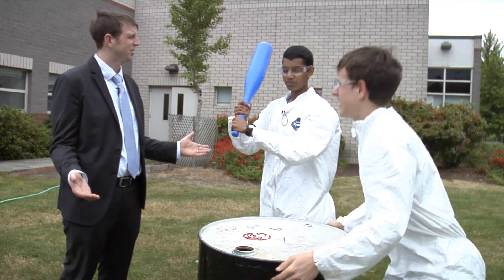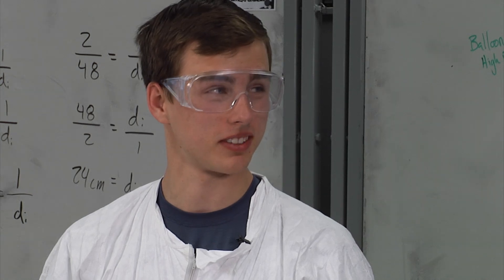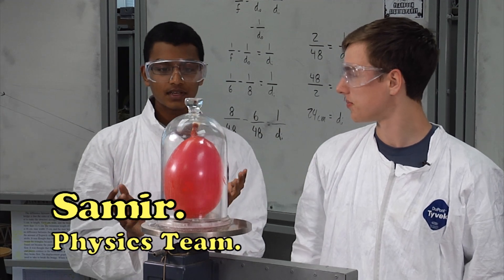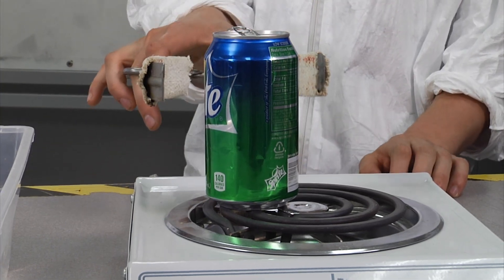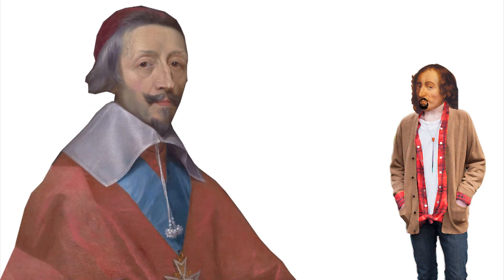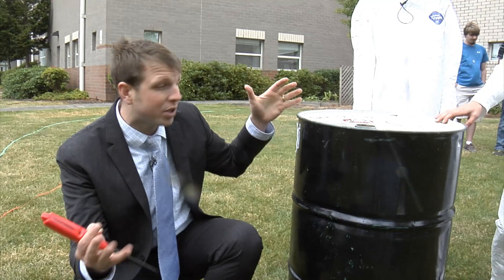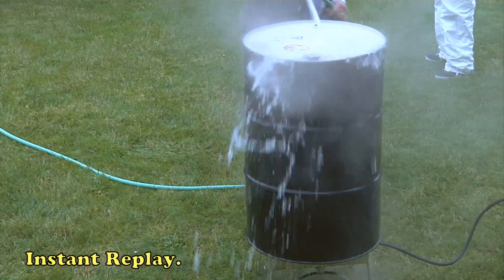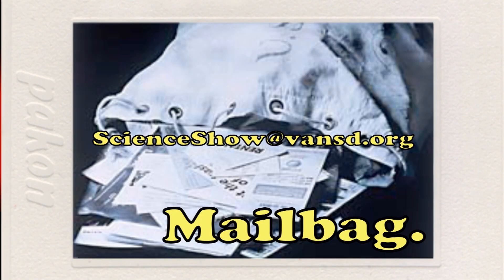Science. Under Pressure.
In this episode, see Nate crush a 55-gallon metal barrel using heat, water, and atmospheric pressure.  Ka-Boom!  Host: Nate Macon